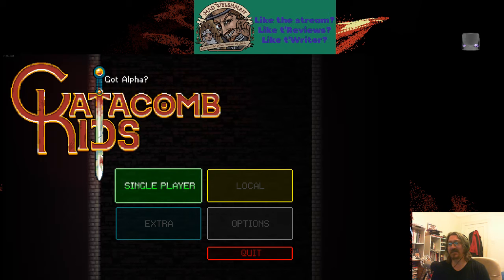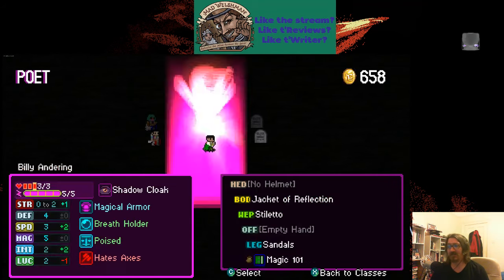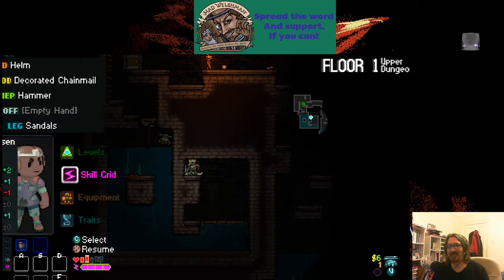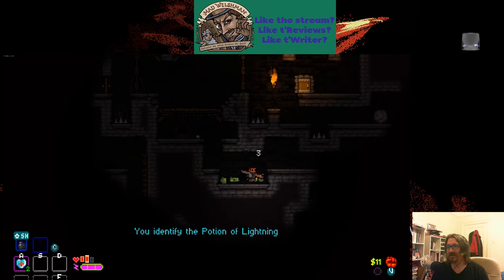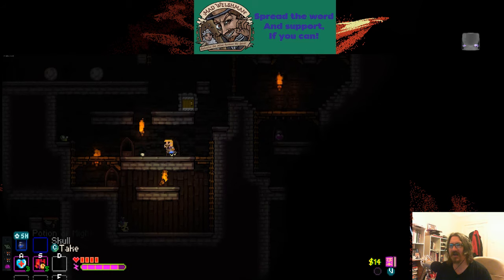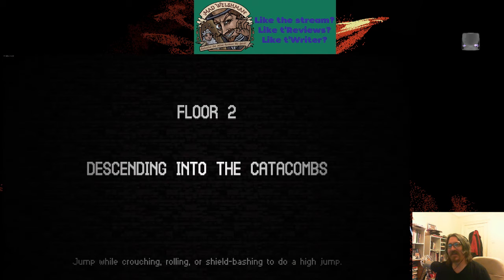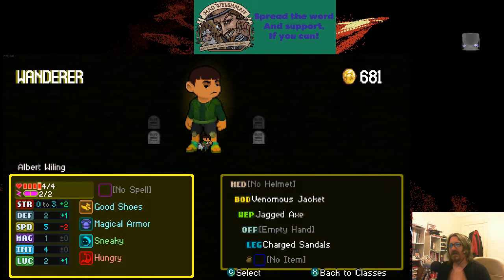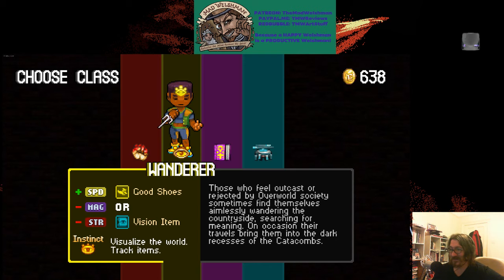TMWStream 12/07/19 - Catacomb Kids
Since FourBitFriday has updated Catacomb Kids, and I enjoy its difficult, death filled shenanigans, I thought I'd die a lot. Again.